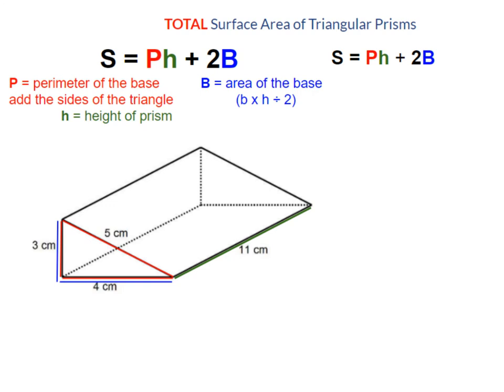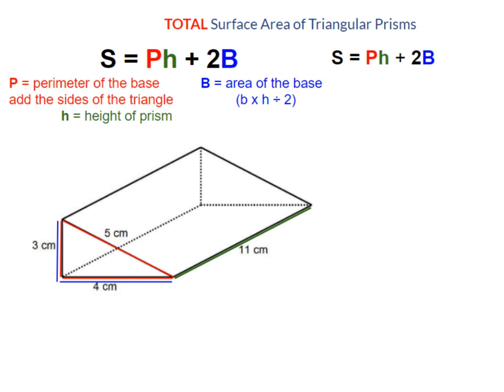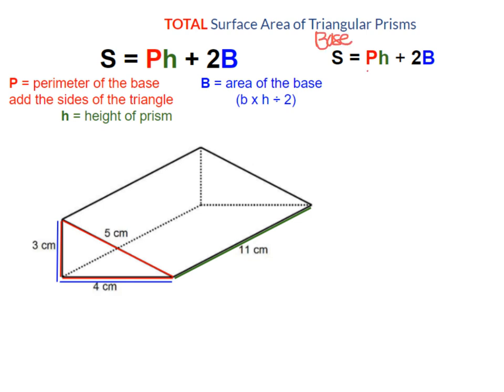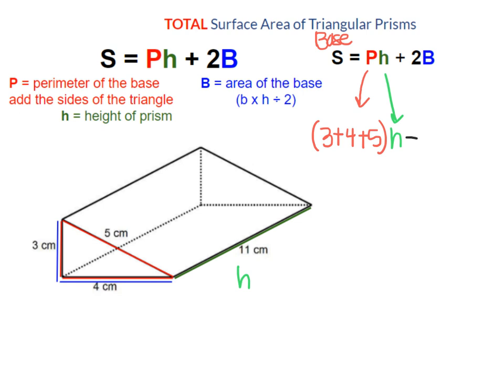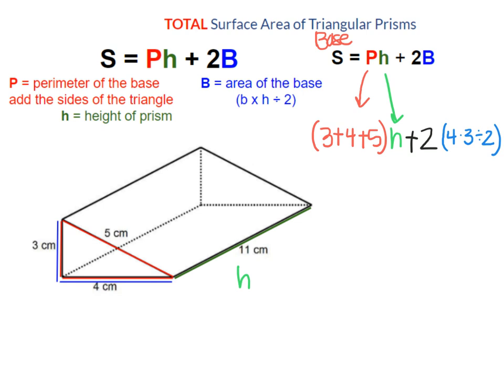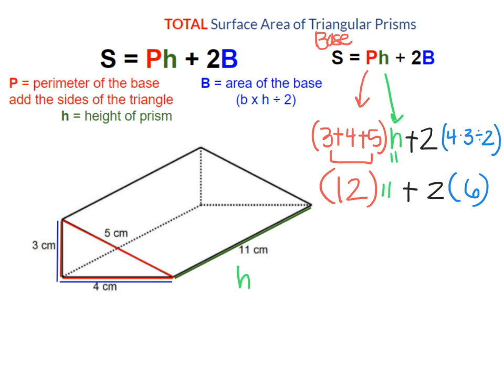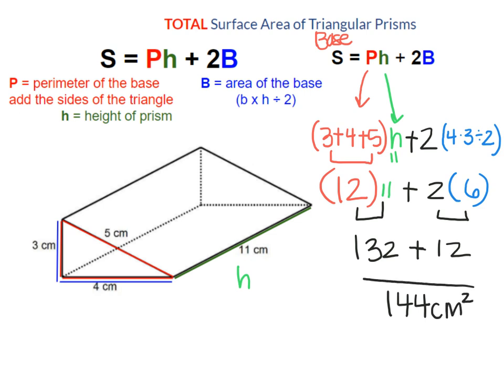Total Surface Area of Triangular Prisms